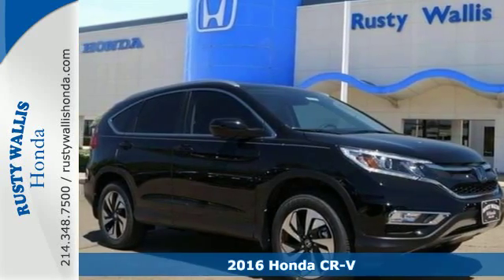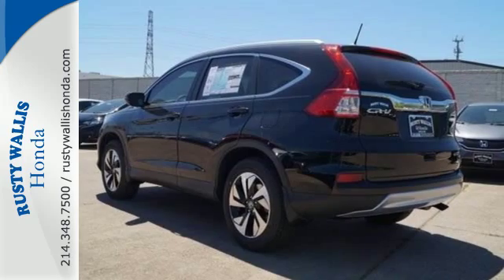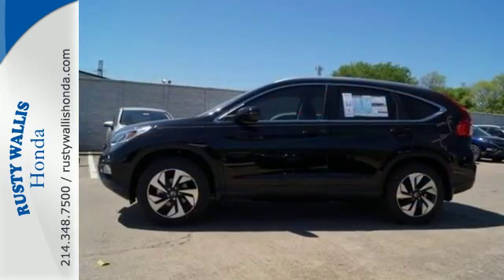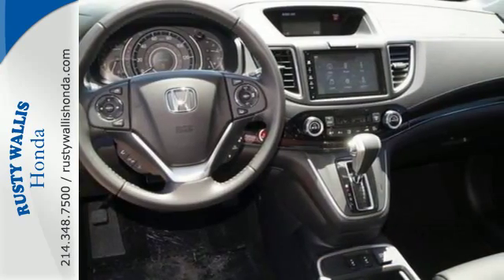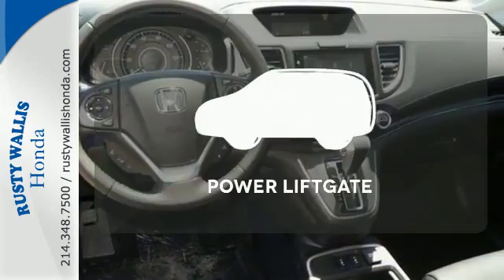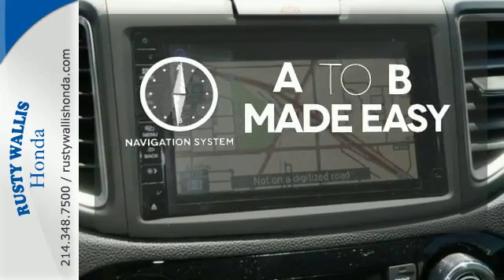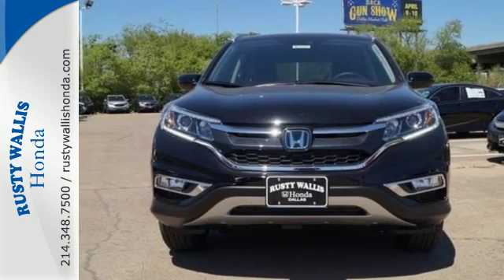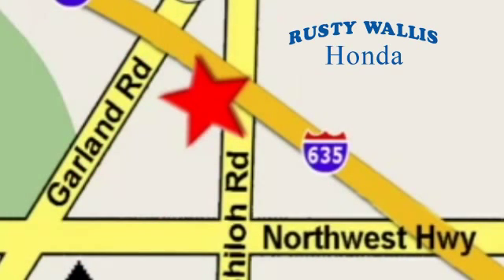2016 Honda CR-V Dallas TX Fort Worth, TX #161157 - SOLD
Year: 2016
Make: Honda
Model: CR-V
Trim: AWD 5dr Touring
Engine: 4 Cyl - 2.4 L
Transmission: Variable
Color: Crystal Black Pearl
Interior: Black
Stock #: 161157
VIN: 5J6RM4H93GL059598
CR-V Touring. Hold on to your seats! Get yourself in here! Don't pay too much for the SUV you want...Come on down and take a look at this rock solid, reliable 2016 Honda CR-V. It doesn't stop showing off once you get inside. Precision instrumentation, a comfortable cockpit and refined upholstery create an unique blend of sports car exhilaration and muscle car power. brbr8 Time Presidents Award winner,the most of any Metroplex Honda dealer.Customer service,integrity and character is where we proudly hang our hat. Stop in and give us the chance to impress. Remember, Every Honda purchased at Rusty Wallis Honda comes with a maintenance program that includes your first two oil changes free!

Address:
12277 Shiloh Road